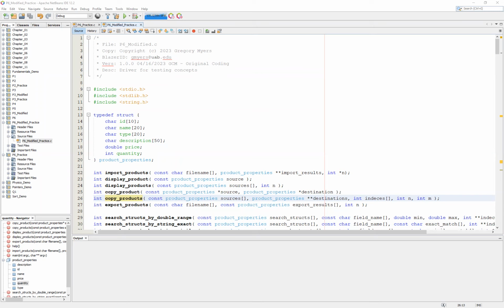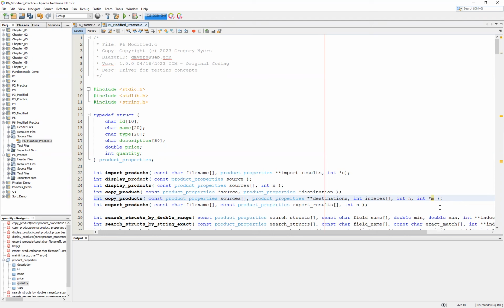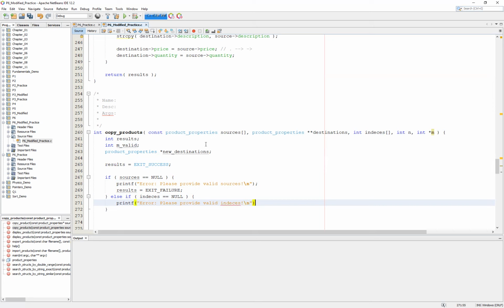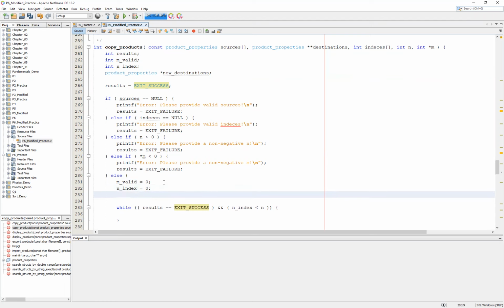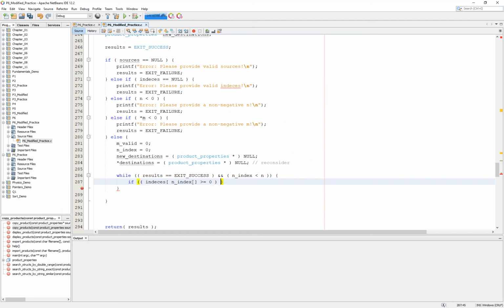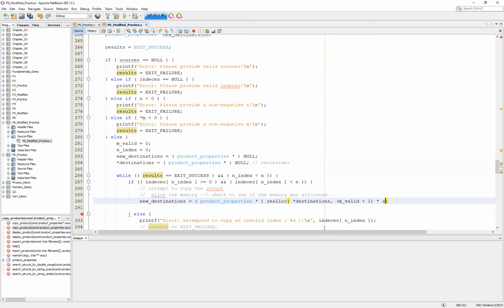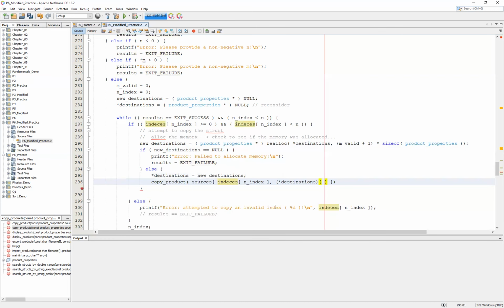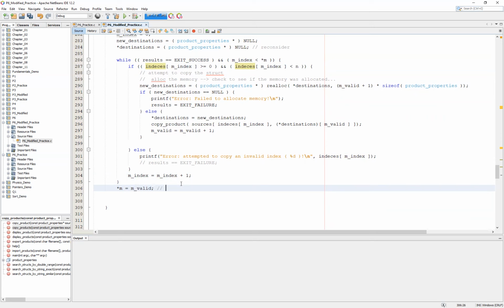Fundamentals_Demo (P6_Modified copy_products)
Errata:
 - change n_index to m_index
 - copy_product( &sources[ indeces[ m_index ]], &(*destinations)[ m_valid ] );
 - (( *m gt 0) && ( indeces == NULL ))

Improvements:
Note (to self and viewer):
 - Remember to compile before stopping recording!  I had an errant ']' and a missing & around line 296 (see above). Sorry for the typo!